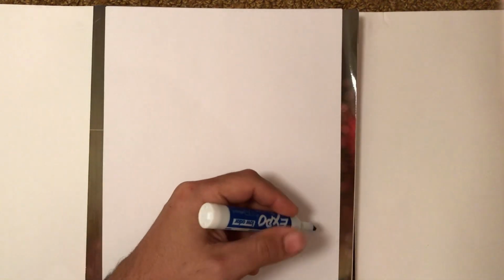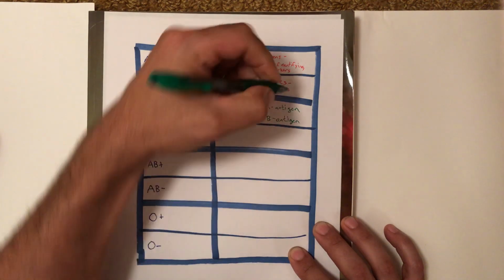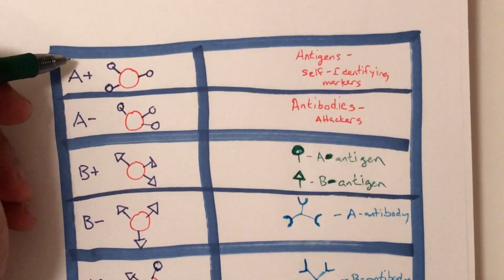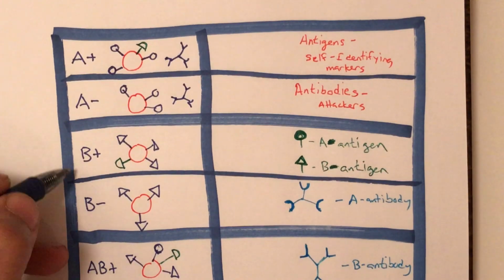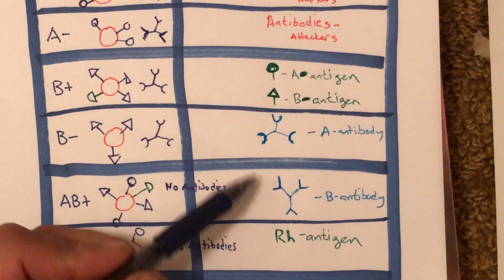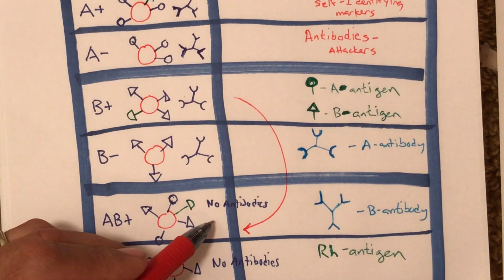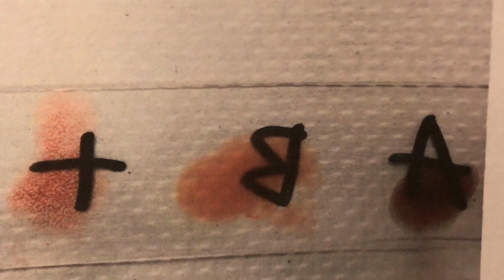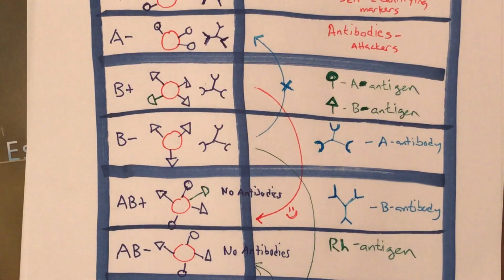Blood Typing and Transfusions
ABO Blood Typing and how to understand who can give and receive from who.